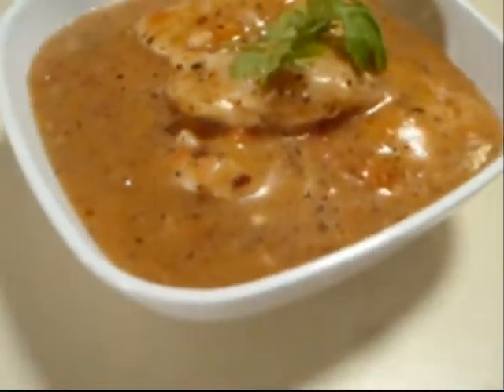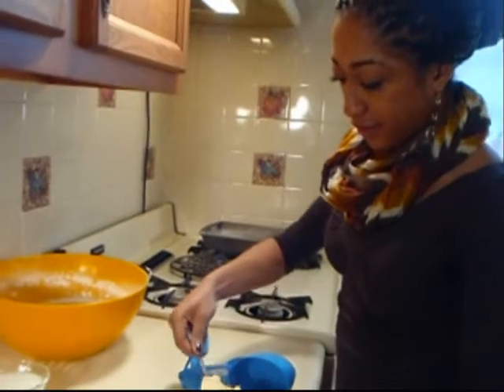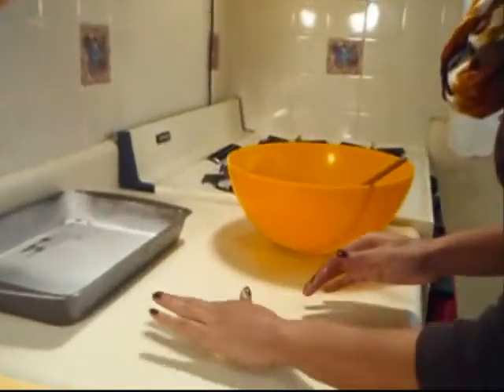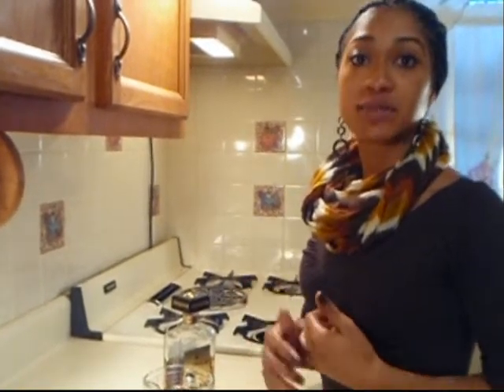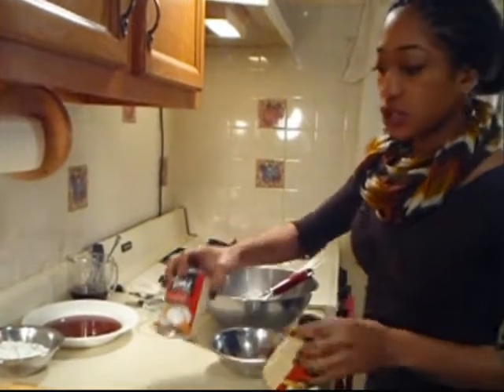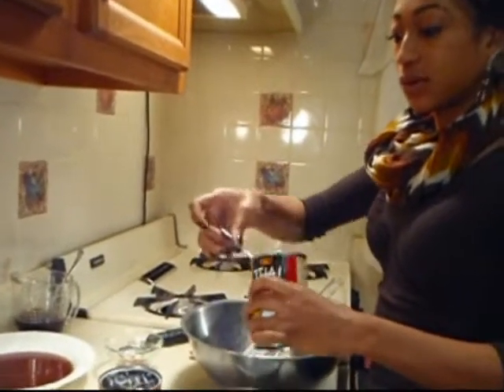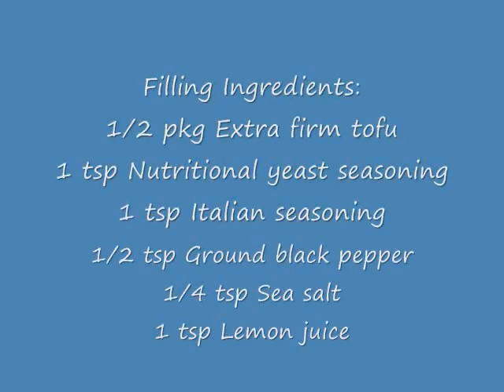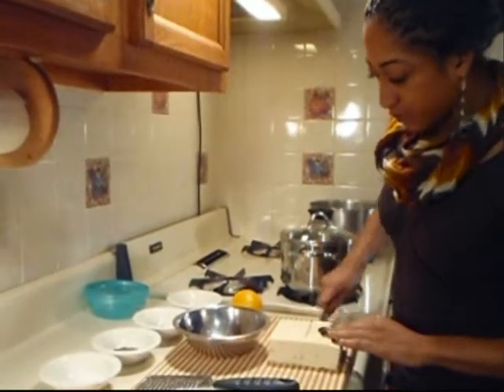Little Where? Part 1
This episode includes recipes for vegan tiramisu, tofu stuffed ravioli in a cheesy cream sauce and Italian- style sausage seitan from scratch. Enjoy!